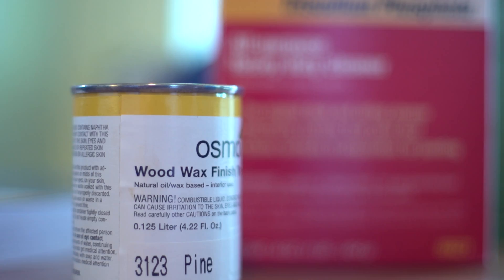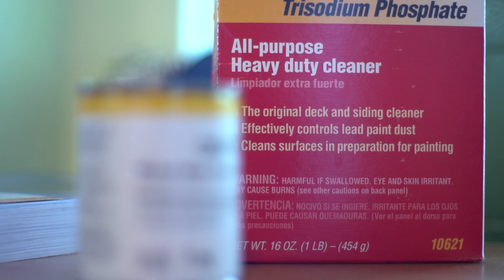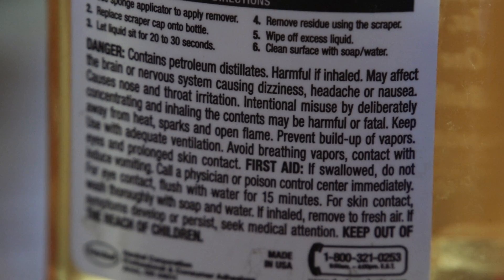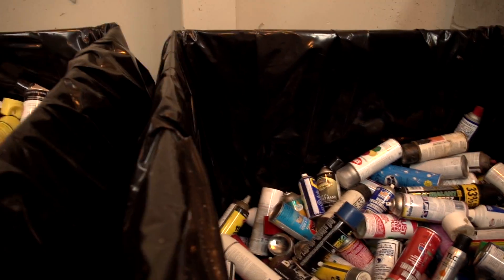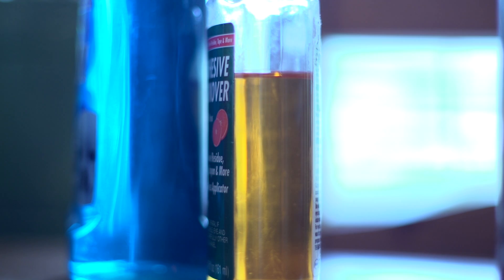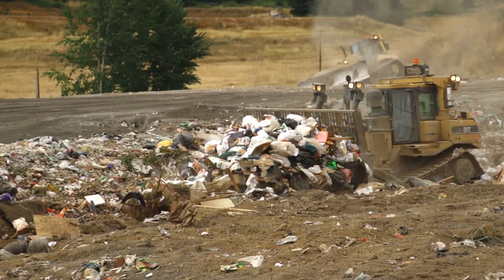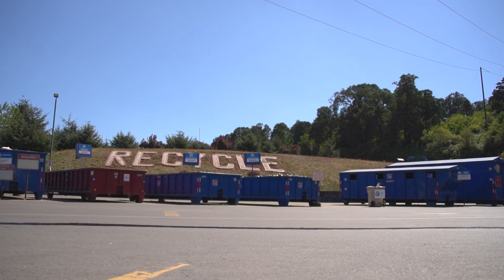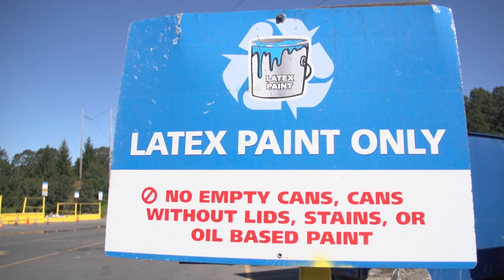Recycling 101 - Household Hazardous Waste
Do you know what is in your cabinets? Warning labels make a difference. Learn more about recycling and other courses